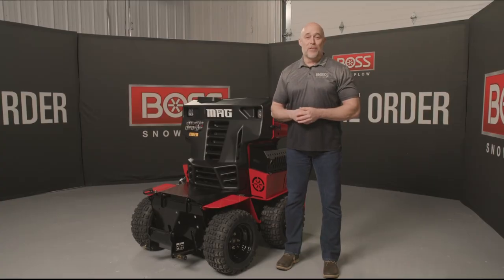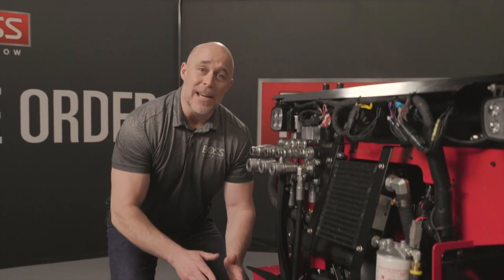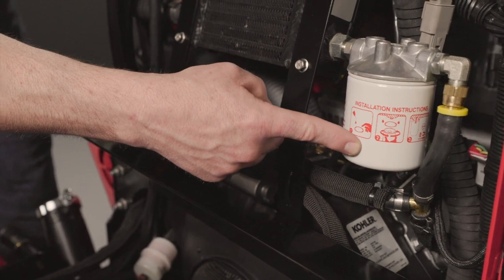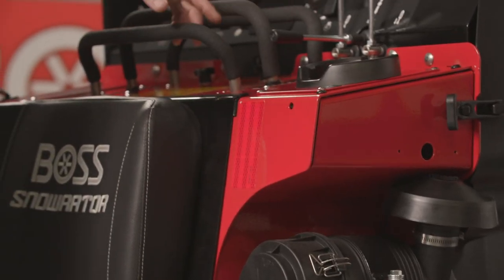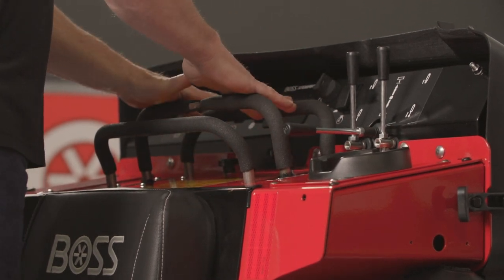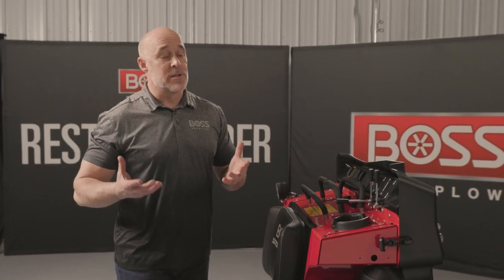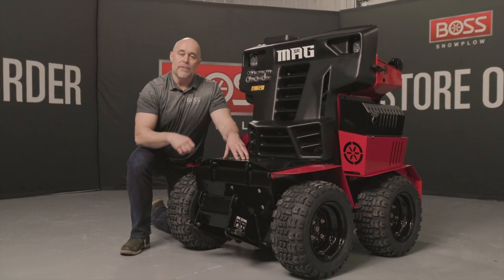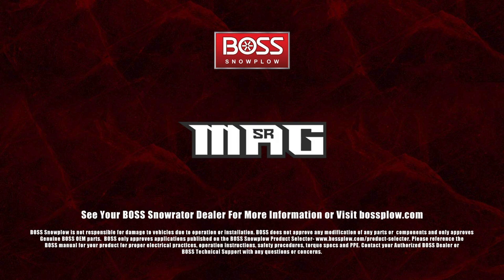SR MAG Base Unit Walk Around | BOSS Snowplow